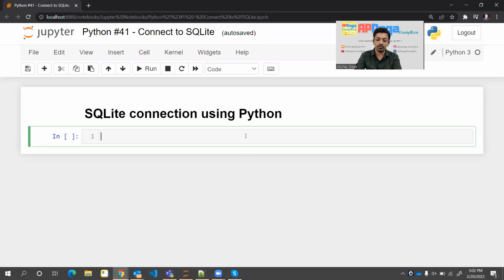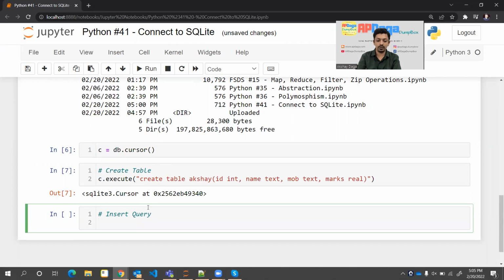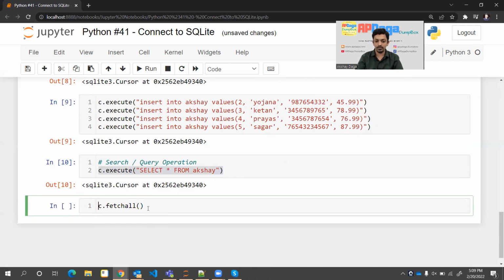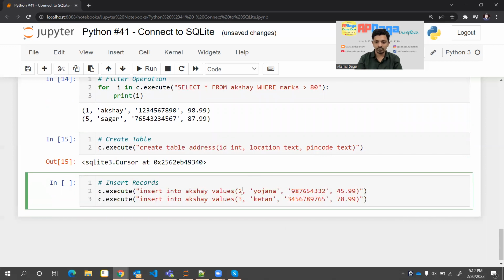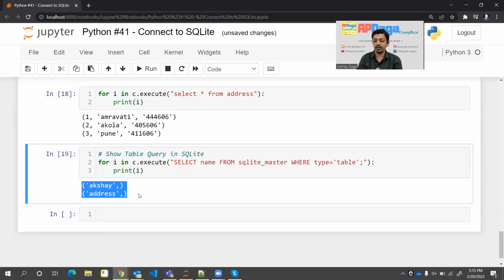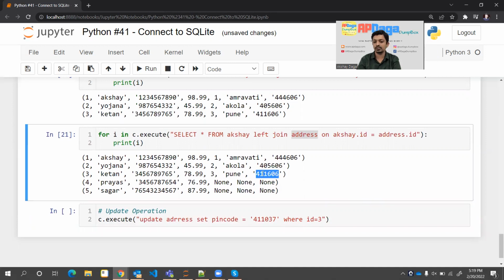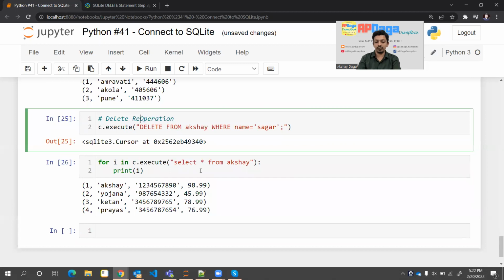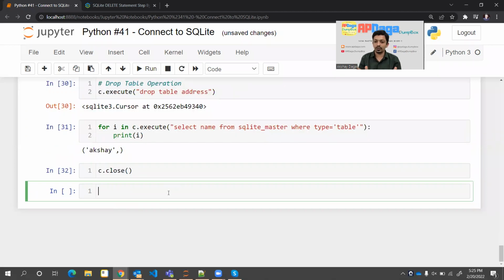Python #41: SQLite Database Connection using Python | Tutorial by APDaga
NOTEBOOK LINK: 👇🏻

TOPICS COVERED:
+ What is SQLite database?
+ Why and Where SQLite databases are used?
+ Python code to connect to SQLite database
+ How to create a new SQLite database using python code?
+ How to create a new SQLite table using python code?
+ How to insert new records  SQLite table using python code?
+ How to update the existing records in the SQLite table using python code?
+ How to delete the records from the SQLite table using python code?
+ How to delete the SQLite table using python code?
+ How to close the SQLite connection safely?